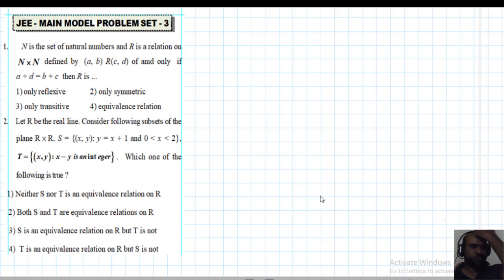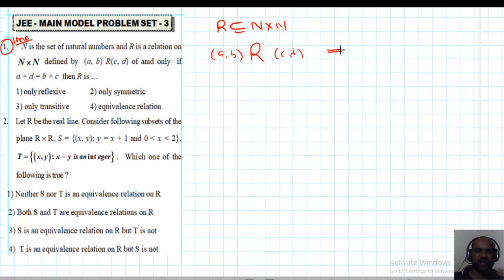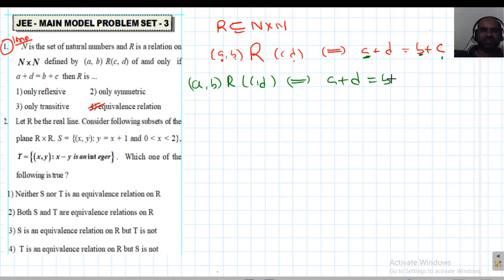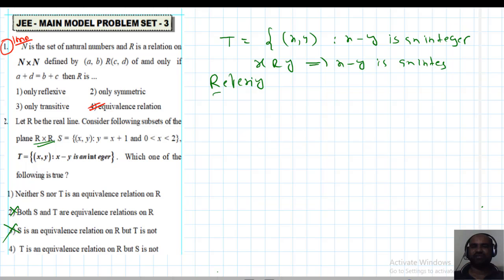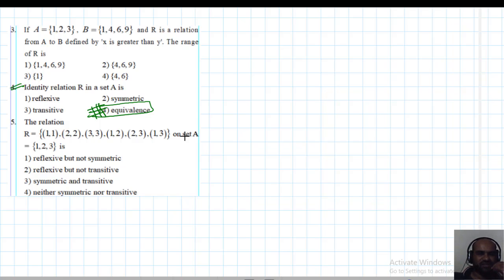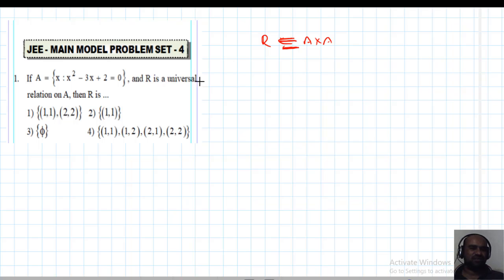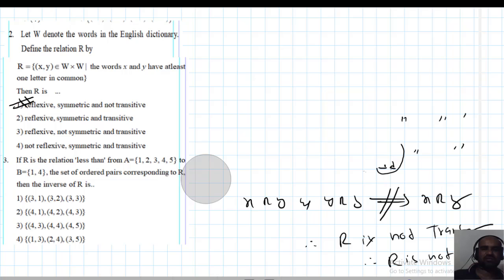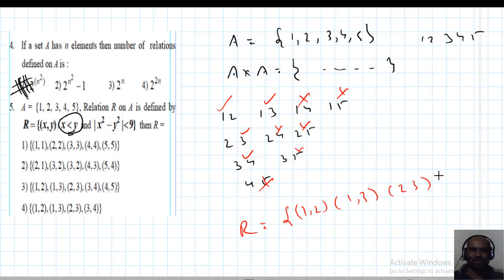RELATIONS PART 6